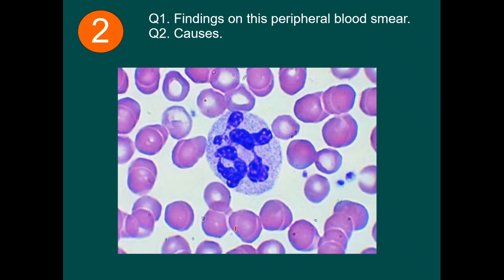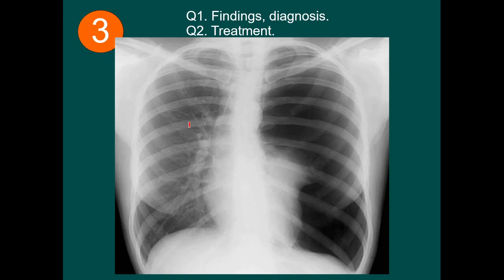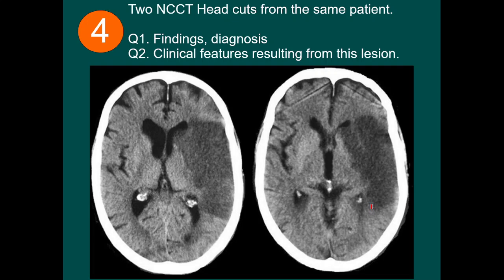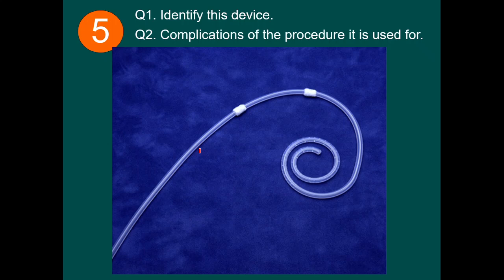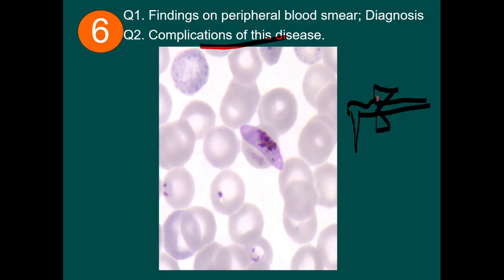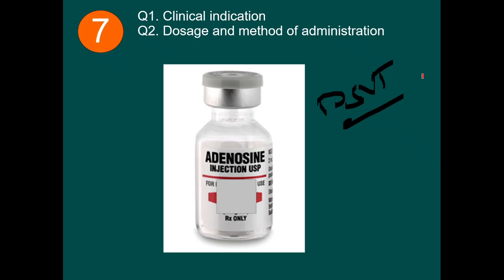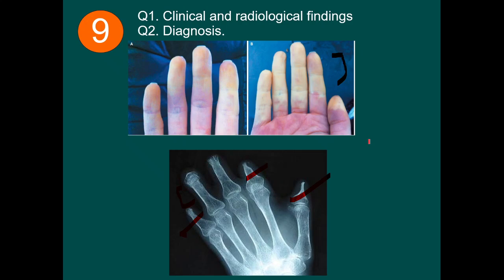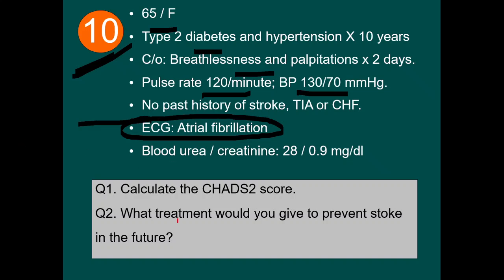SPOTTER SET 3 / MD MEDICINE PRACTICALS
SPOTTER SET 1-   • MD MEDICINE PRACTICAL  SPOTTERS SET 1#
SPOTTER SET 2 -    • MD MEDICINE PRACTICAL  SPOTTERS SET #2
SPOTTER SET 3 -    • SPOTTER SET 3 / MD MEDICINE PRACTICALS #3
SPOTTER SET 4-     • SPOTTER SET 4/ MD MEDICINE PRACTICALS  #4